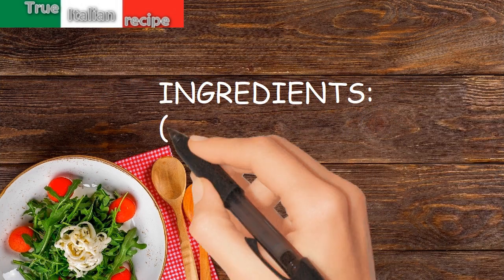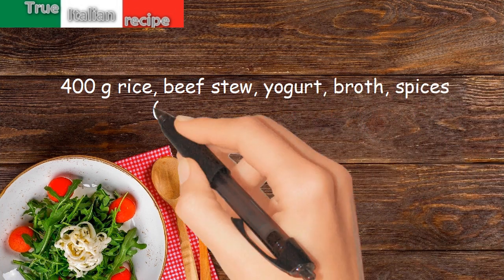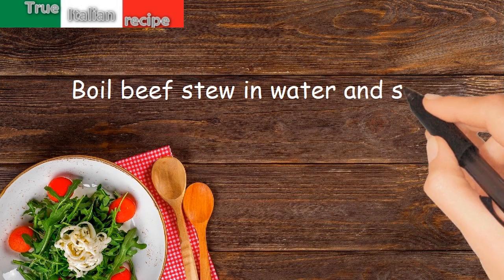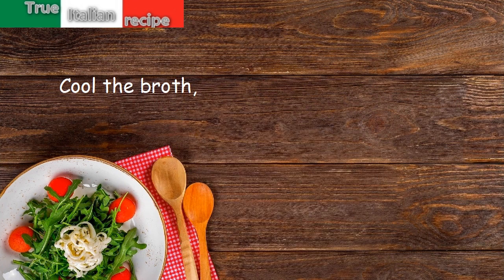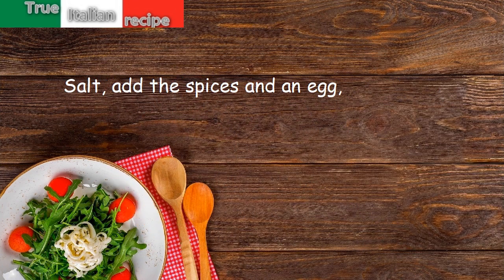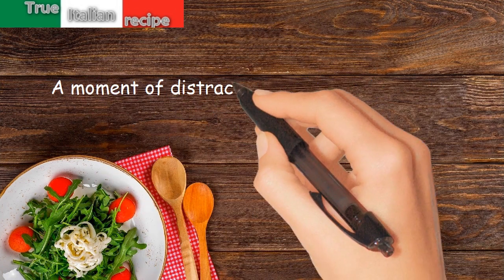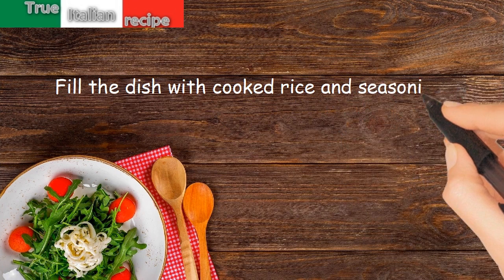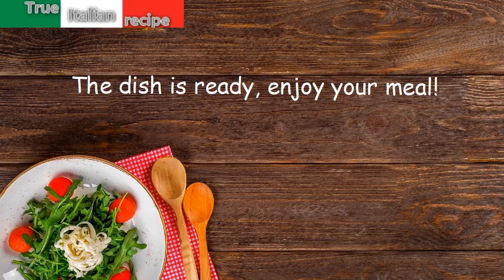ENG - Riso con lo yogurt all'araba